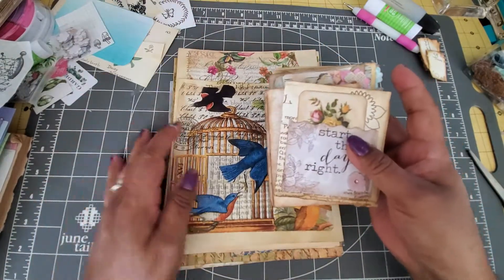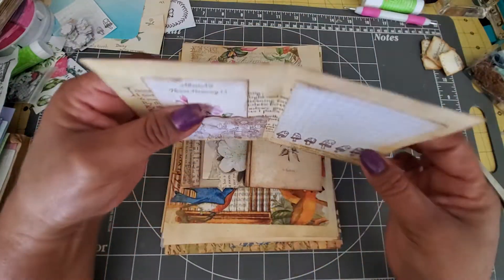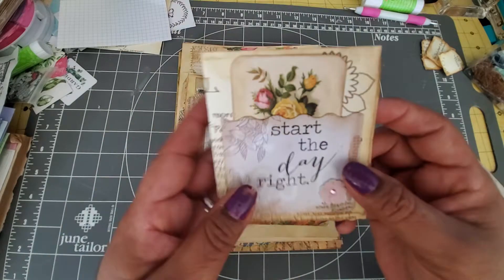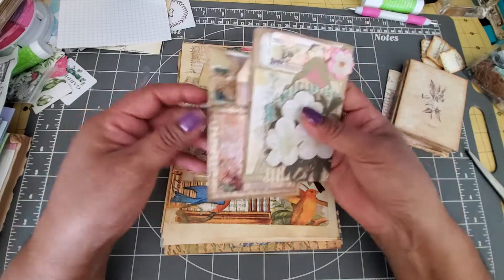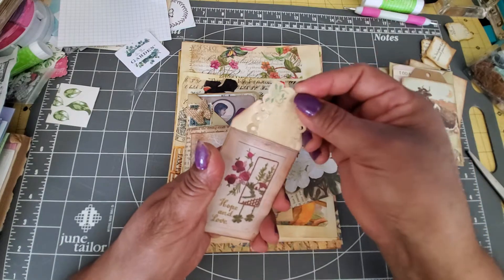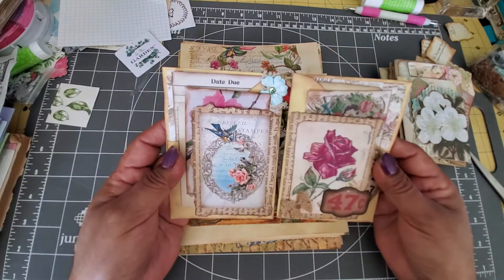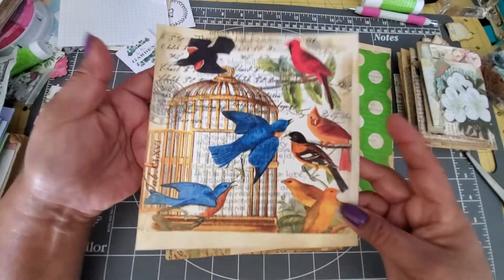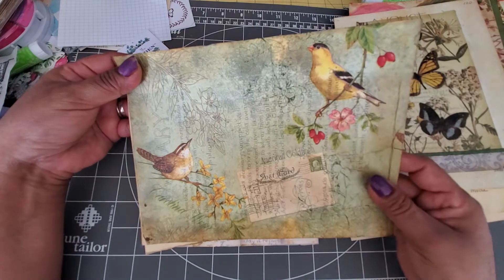What's on my Desk? Small Project Share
My Instagram is:
Marias_Miscellany

My Etsy Shop is: